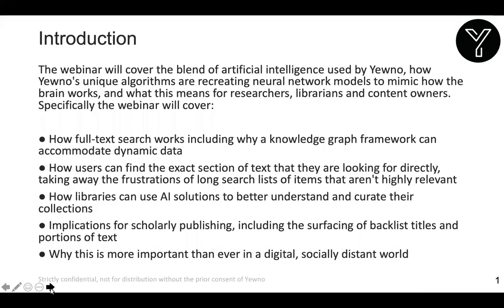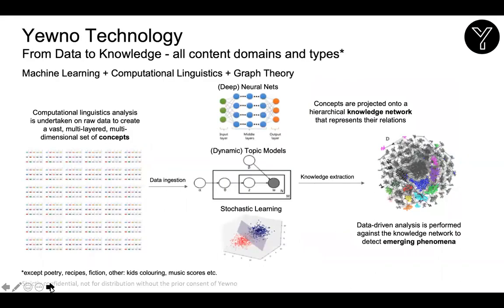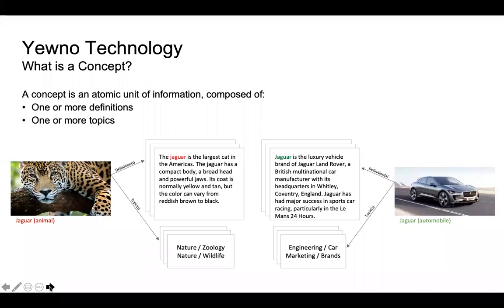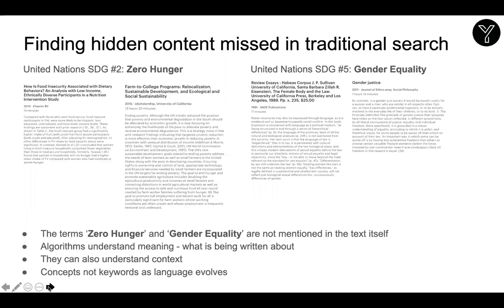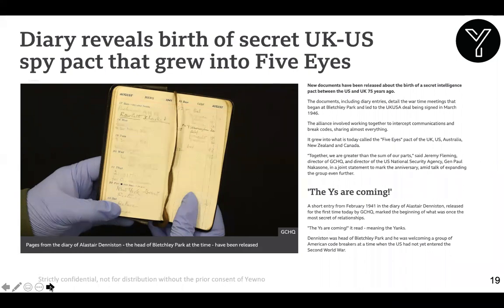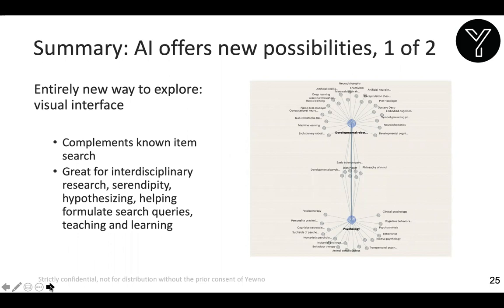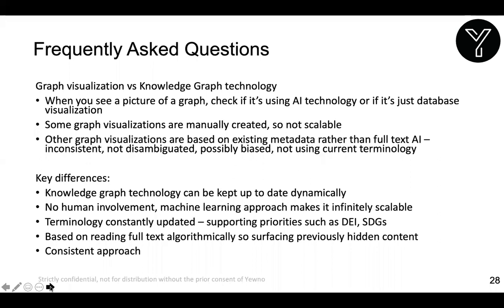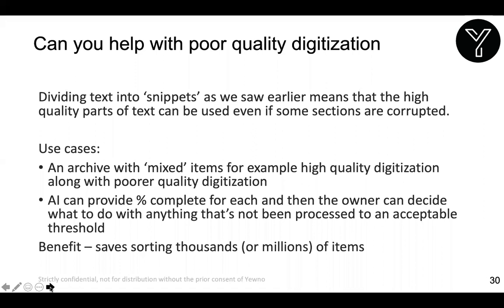Yewno Technical Webinar - May 2021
In this technical webinar, Yewno COO Ruth Pickering explains Yewno's unique AI methodology and its usefulness for research.